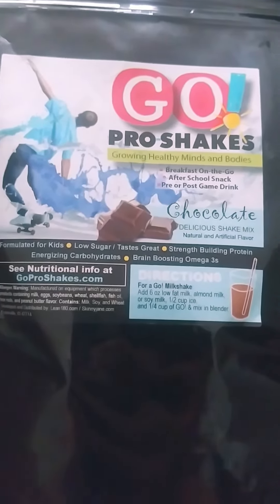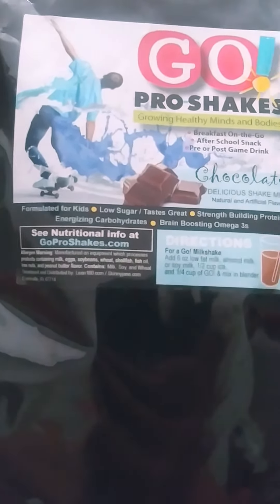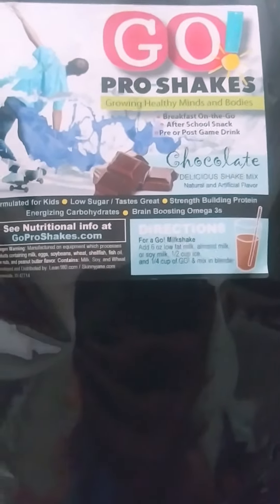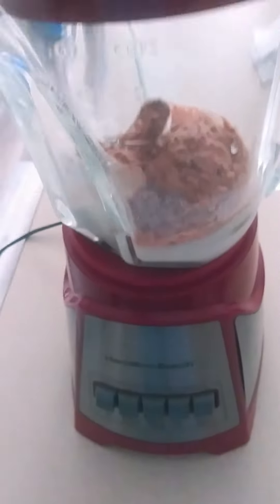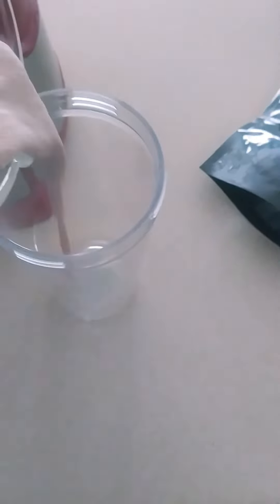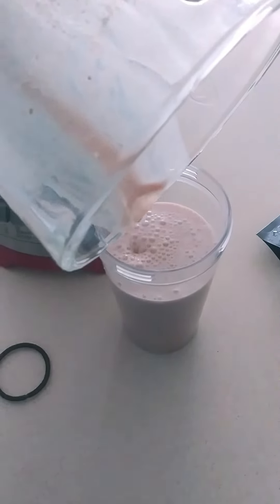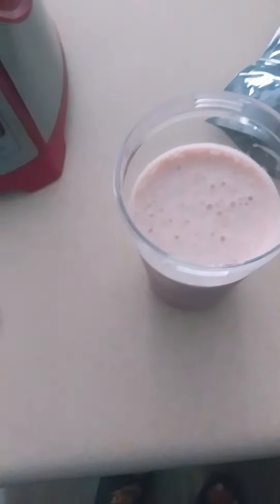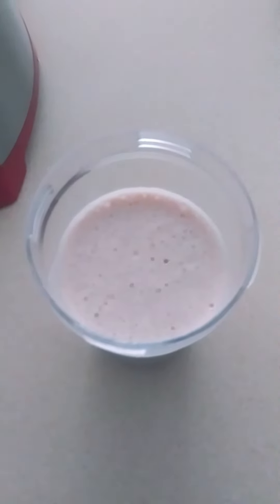GO! Pro Shakes Chocolate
Go! Pro Shakes for kids and teens, I always try stuff like this before giving it to my kids, and I can tell you, I love the flavor!! It taste exactly like chocolate Ice cream! It not too overwhelming and taste way better than the other chocolate protein drinks we have tried! It mixes easily, with 6oz low fat milk, or almond or soy, 1/2 cup of ice, and 1/4 cup of the go! Pro mix. Blend it in a blender for 10-20 seconds, a little longer if you still see powder chunks. I had to go 5 extra seconds.
I tried it, and my 15 year old son tried it and its great! We have been working on our health and fitness and this is a great additive to our daily routine to stay satisfied longer and get the protein and nutrients needed! Its worth it for sure-